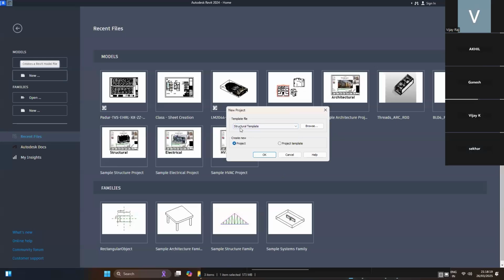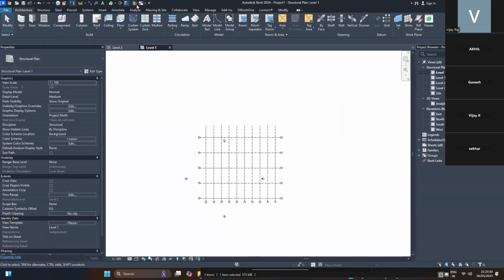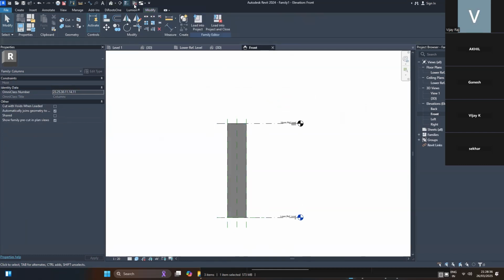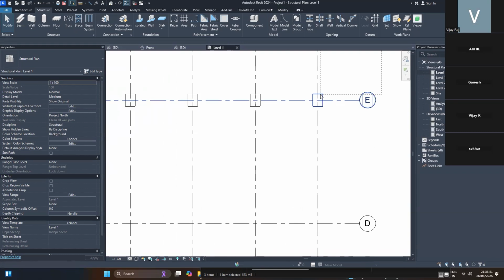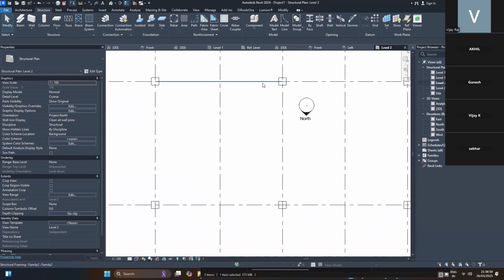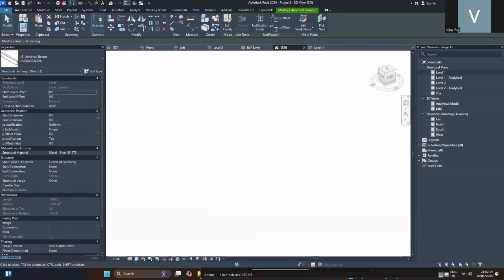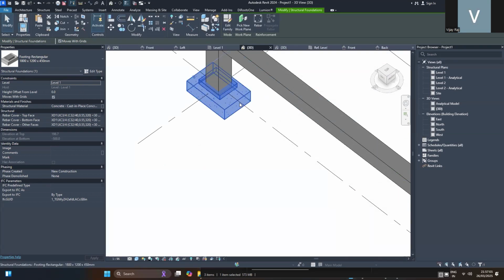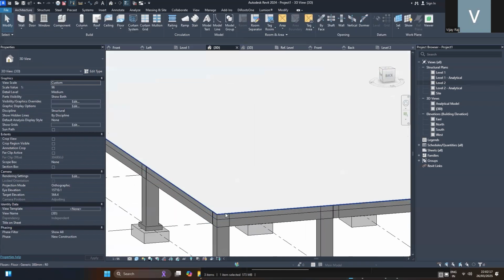Revit Tutorial - Arrays, Structural Elements & View Templates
In this Revit tutorial, we’ll cover:
✅ Vertical & Radial Arrays – How to create repetitive elements efficiently
✅ Creating Columns & Beams – Structural modeling basics
✅ Column and Beam Family Creation – Customizing structural components
✅ Beam Systems – Automating beam placement
✅ Structural Slabs & Isolated Footings – Foundation essentials
✅ Floor Tiles in Architecture Floors – How to detail floor patterns
✅ View Template Functions – Managing views with consistency